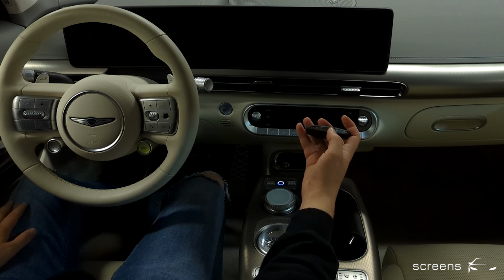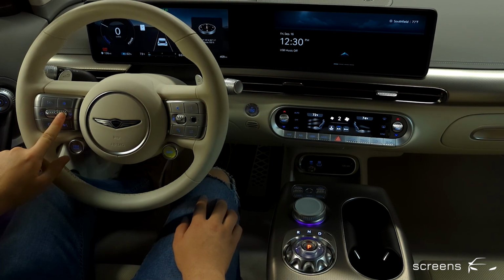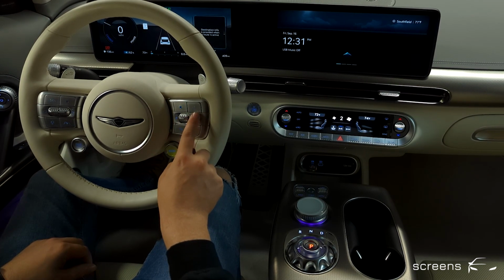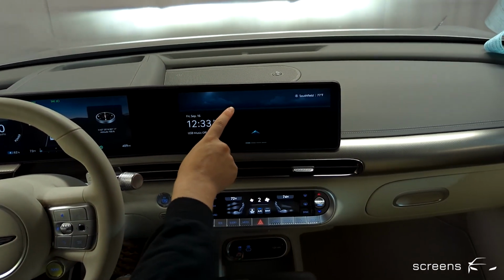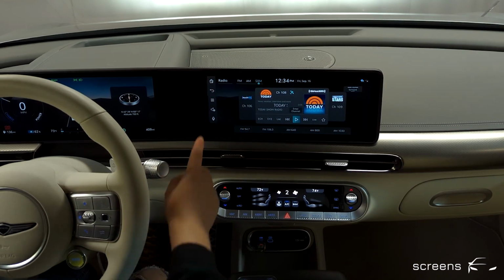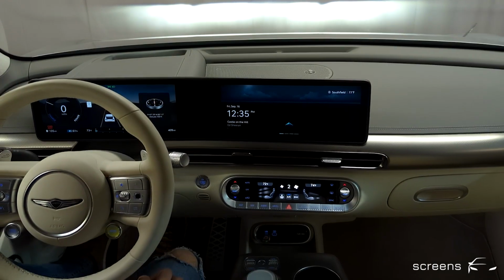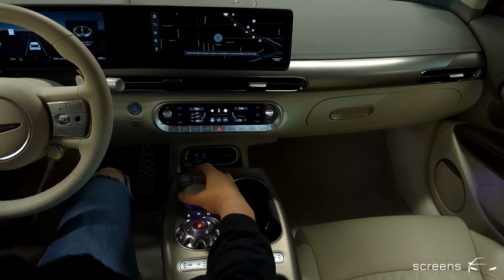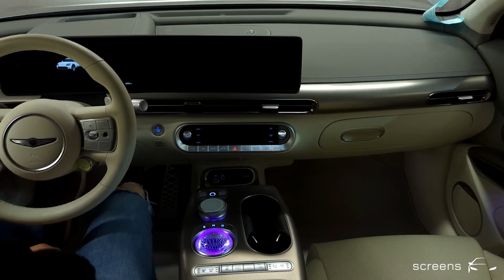Genesis GV60 | Car Overview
In this video we show you the infotainment system of the Genesis GV60.

00:00 Key
01:00 Instrument Cluster
03:51 Head Unit
07:00 Sub Unit
07:36 Center console